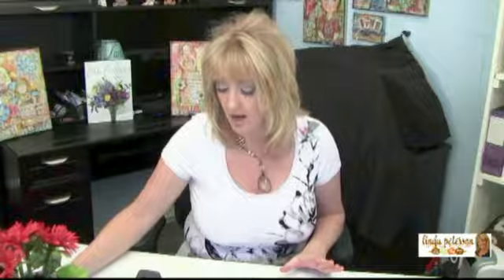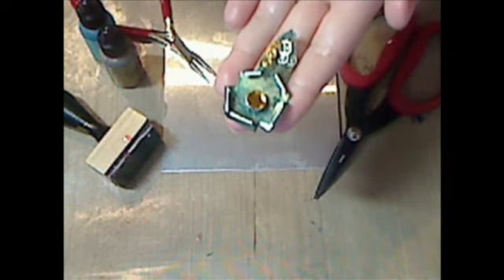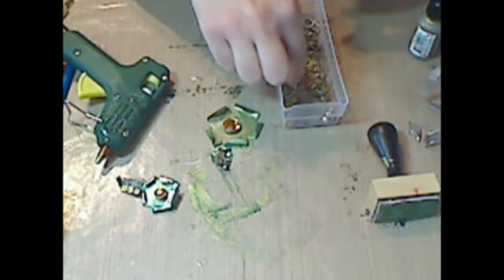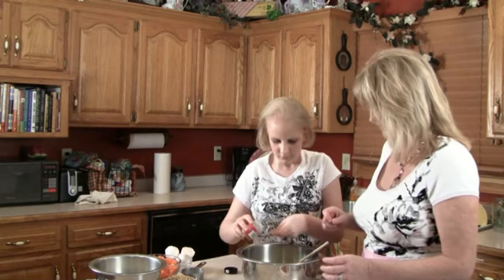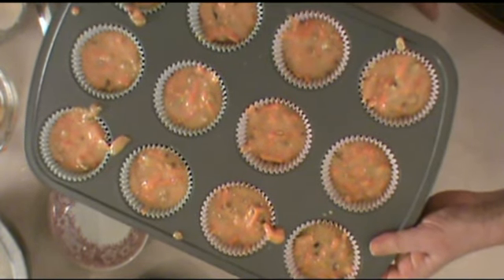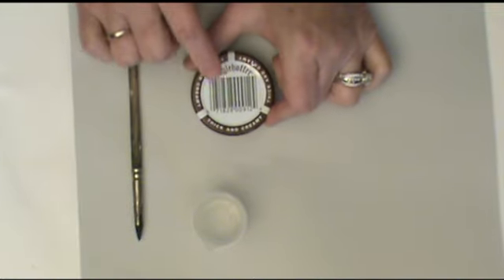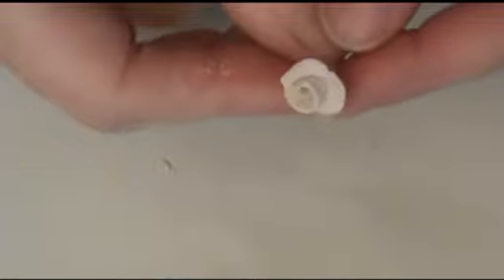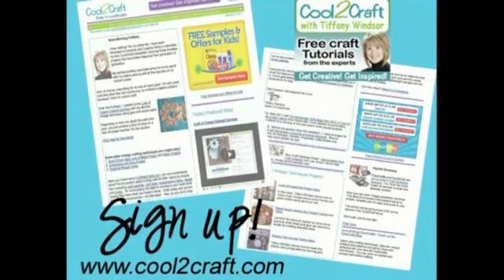Linda Peterson TV - Livin' the Creative Life - Celebrate Spring Episode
In this episode, Linda Peterson celebrates Spring and all its beautiful vibrant colors! Spring time, new beginnings, fresh air and FLOWERS!!! Linda shows you how to hand-sculpt delicate roses from Craft Porcelain air dry clay that dries to a porcelain like-finish. Perfect for adding a vintage touch to a recycled jar. Linda also shares a great gift giving tip. Samantha Star creates a steampunk floral brooch and Linda transforms dollar store finds into a bloomin' pen set that's not only functional it's decorative too! Featured on the Cool2Craft Channel.